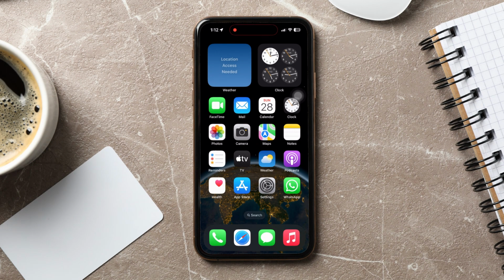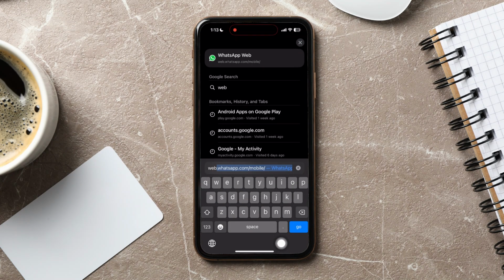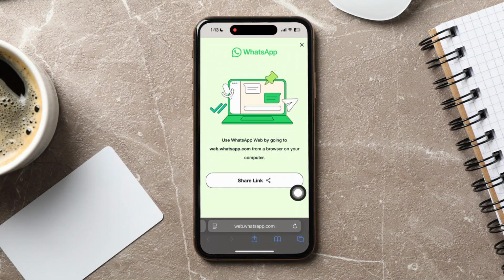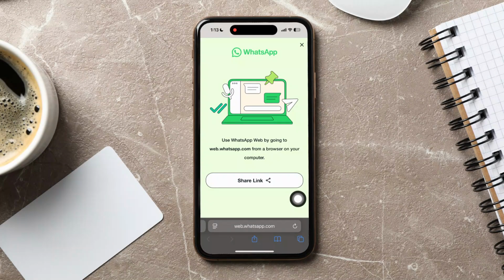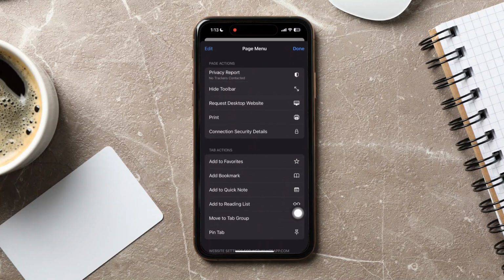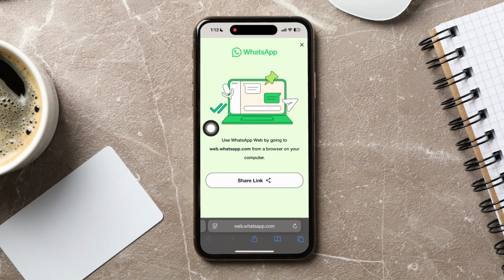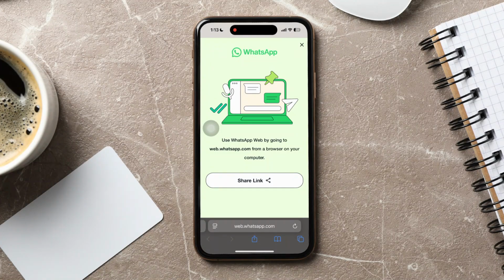How To Use WhatsApp Web On iPhone 2026 (Step-By-Step Tutorial)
Today I'll walk you through how to use WhatsApp Web on your iPhone to access your messages from any computer or browser. You'll learn the complete step-by-step process to connect your iPhone's WhatsApp to the web version, making it easier to chat while working or when your phone isn't nearby. We'll start with the simple QR code scanning method using your iPhone's WhatsApp camera feature, then I'll show you how to navigate the web interface and use all the essential features like sending messages, photos, documents, and voice notes. I'll also cover important tips for staying logged in safely, managing multiple devices, and troubleshooting common connection issues. Whether you're working from your laptop, using a desktop computer, or just prefer typing on a full keyboard, this tutorial will help you seamlessly sync your WhatsApp conversations across devices in just a few minutes.